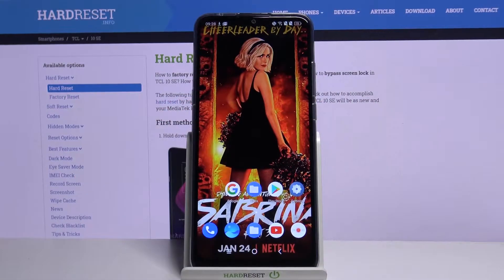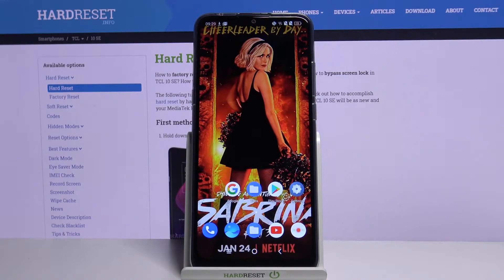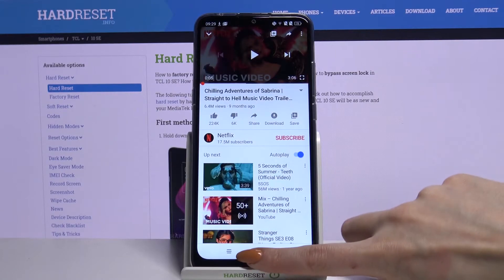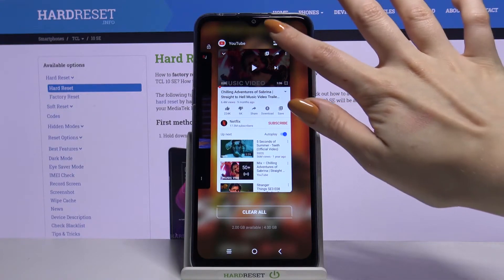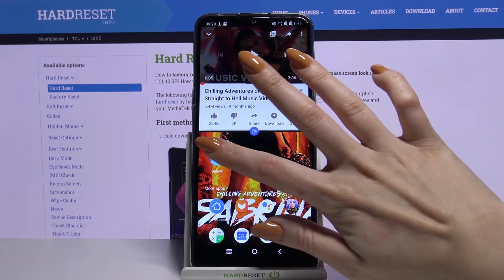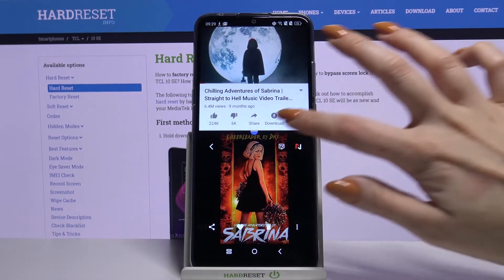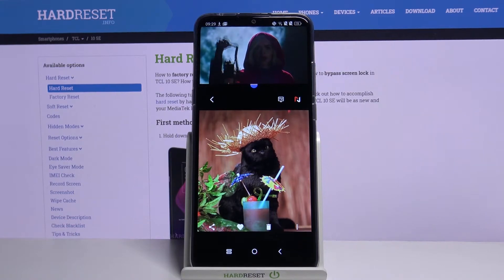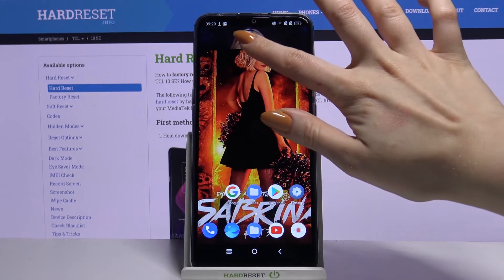Double Screen – TCL 10 SE and Split Display Feature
The Split Screen option, unfortunately, isn't used as often as it deserves. This perfect function allows users to activate two applications on one screen at the same time, dividing the phone display into several parts. So let's stay with us in order to better familiarize yourself with the process of turning on the Double Screen option on your TCL 10 SE smartphone without any problems. Do you have any requests and new ideas for our channel? Then write about it below in the comments!

How to Split Screen in TCL 10 SE? How to create Double Screen in TCL 10 SE? How to use multitasking in TCL 10 SE? How to use Dual Screen in TCL 10 SE? How to open two apps at the same time in TCL 10 SE?